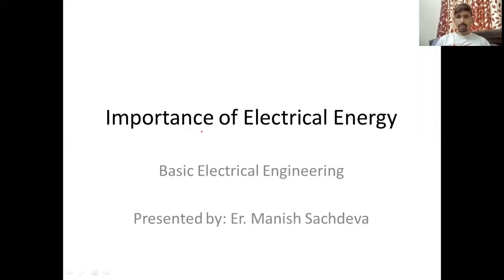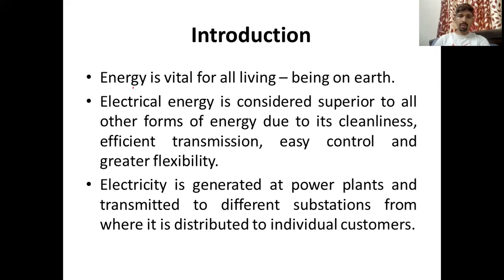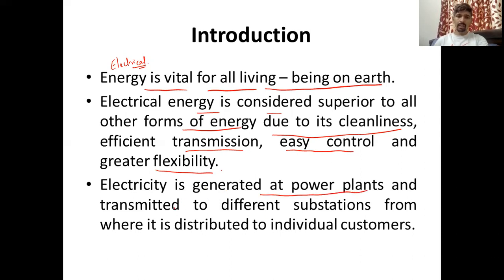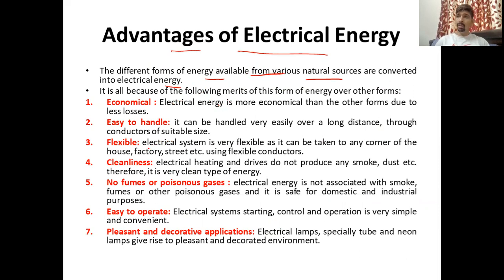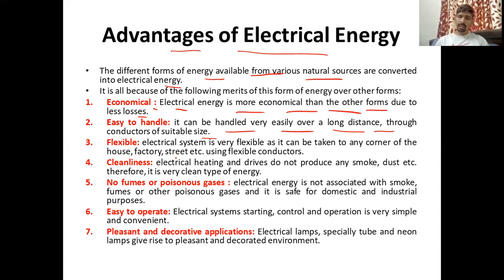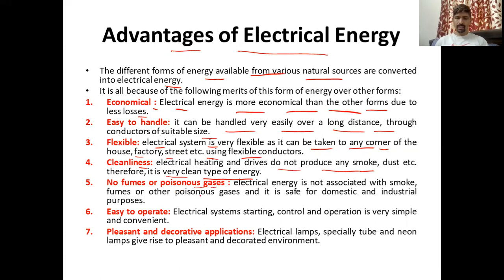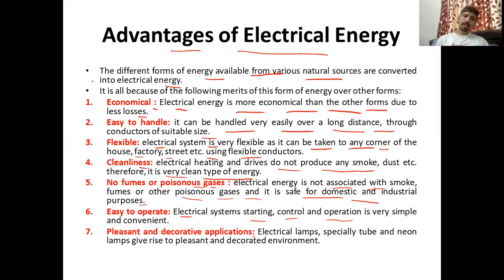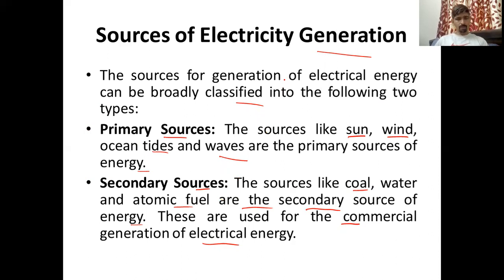Introduction to electrical energy / Advantages of electrical energy